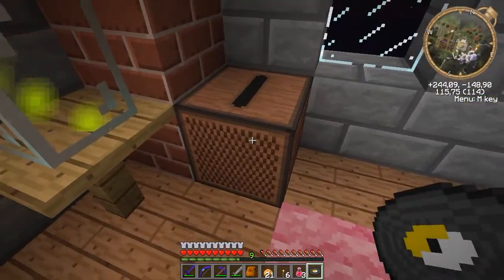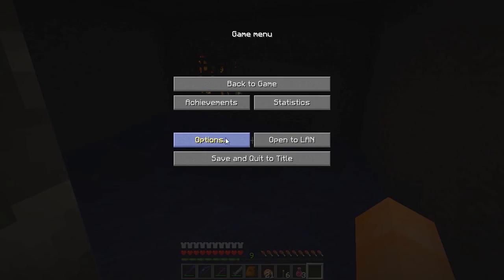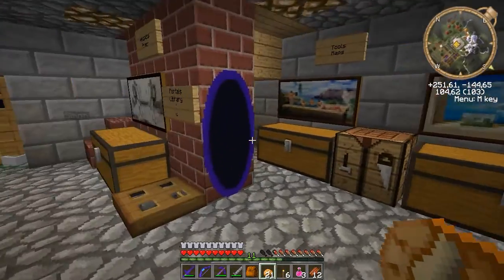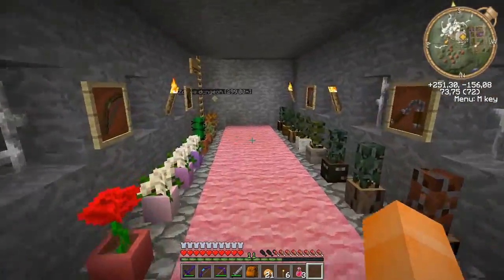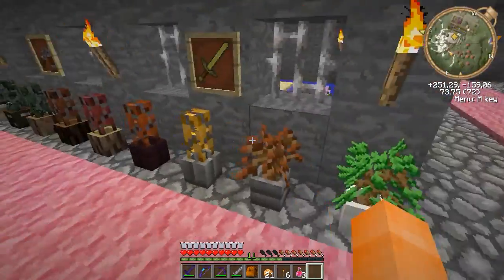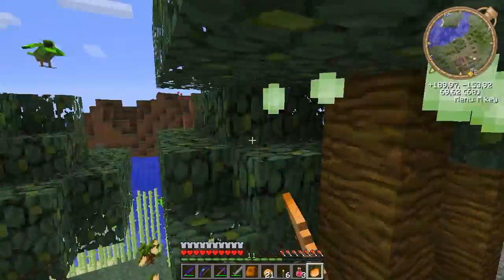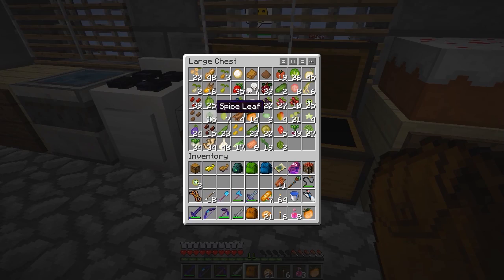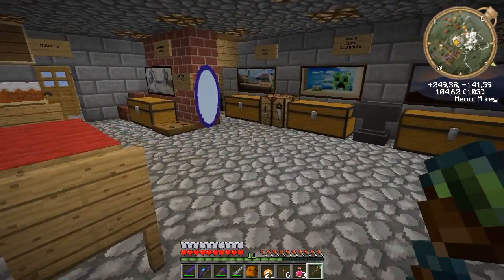Let's Play Minecraft (1.5.2) - Ep. 78: POTS, FRUITS & AN XP FARM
Thumbs up for all the mods!

This is me playing survival mode on Minecraft with some mods installed (listed below).

- Pam's Clay Spawn, Get all the Seeds, HarvestCraft, Melon Spawn, Simple Recipes & Weee! Flowers

Video and commentary recorded with Bandisoft Bandicam 1.8.9 and Samson C01U microphone:
- Video: 60 fps Motion JPEG, 1280x720p, 90% quality AVI
- Sound: 48 KHz PCM, stereo exported as Microsoft WAV
Edited and rendered with Sony Vegas Pro 10: